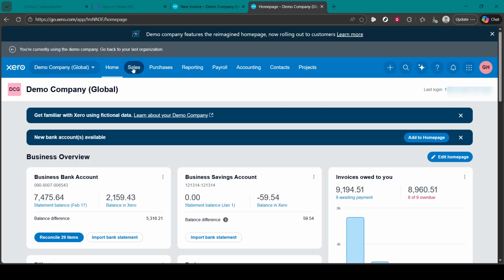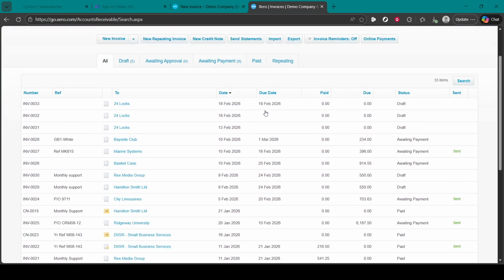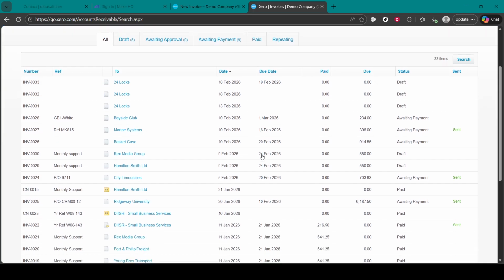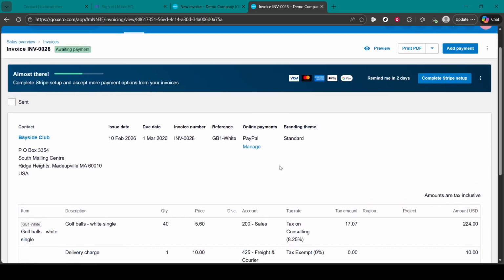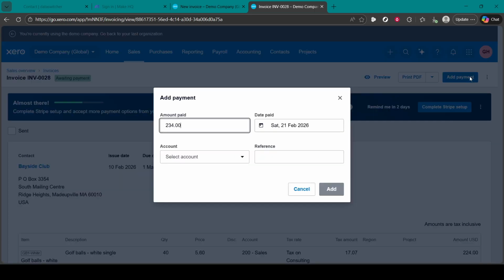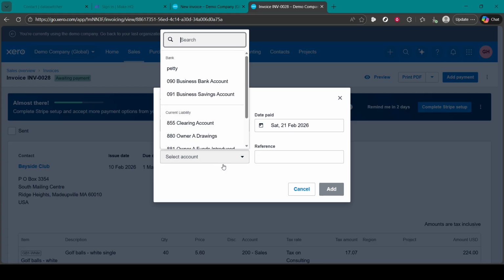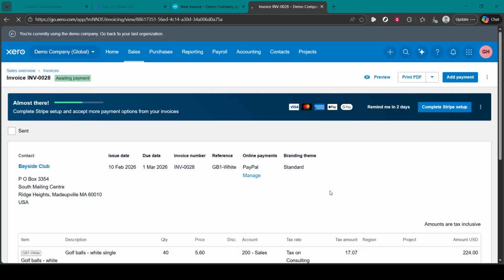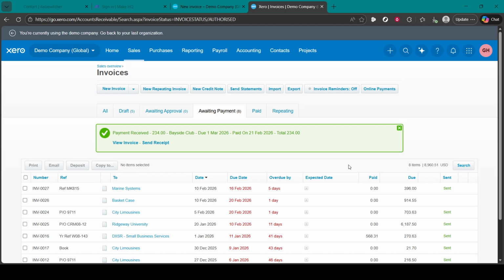How To Pay Your Invoice On Xero (Customer & Owner Guide) (2026)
Whether you're a client trying to pay a bill or a business owner looking to settle up with suppliers, this 2026 guide covers everything you need to know. I’ll show you the seamless "Pay Now" experience for customers, how to use Apple Pay and Google Pay on Xero invoices, and the fastest way for business owners to pay bills using integrated bank transfers.

We walk through the modern 2026 "Online Invoice" portal and the "Bills to Pay" dashboard to demonstrate how to track payment status in real-time. You will learn the "pro" way to ensure your B2B transactions are secure, fast, and automatically reconciled.